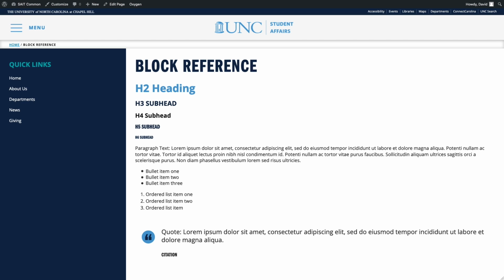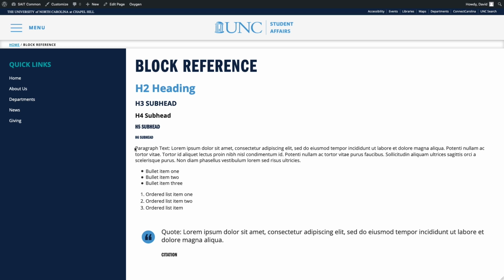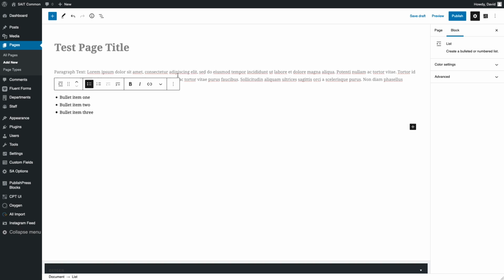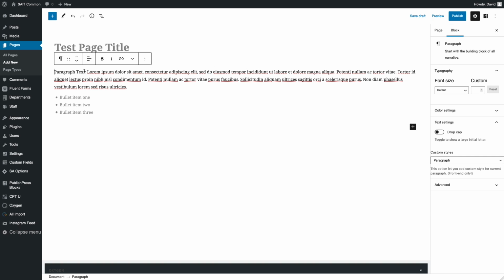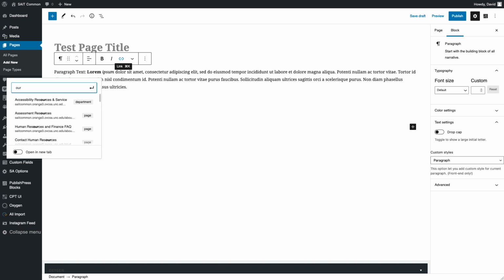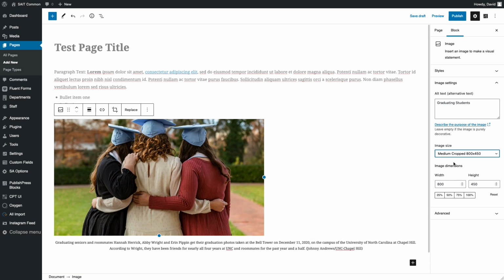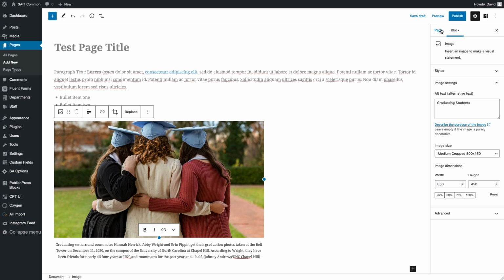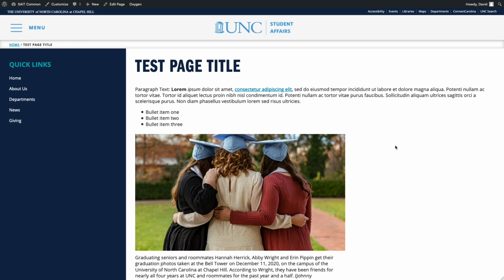Wordpress Block Editor Basics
Learn the basics about how to use the new Block Editor in Wordpress on Student Affairs websites.